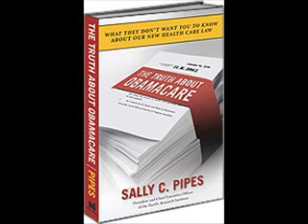10-23-10 Takin' Care of Business - Interview with Sally Pipes, Pacific Research Institute - Part 2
A new talk show about politics, business and people. We always have a special, exciting and informative guest.

Tune in every Saturday from 1 PM - 2 PM PST on Kern Radio Newstalk 1180AM.